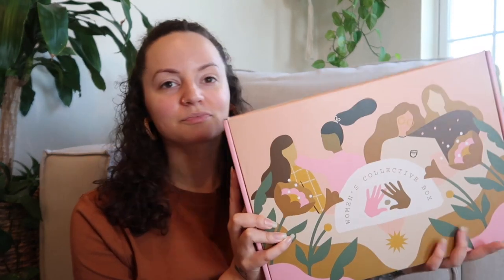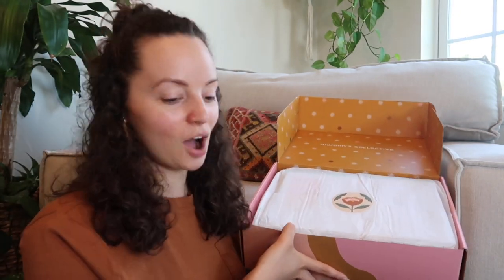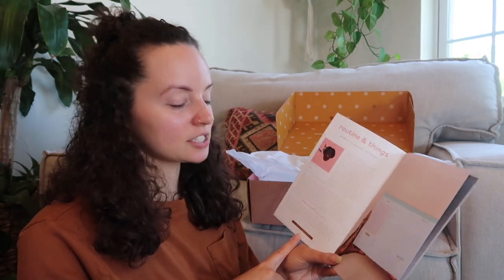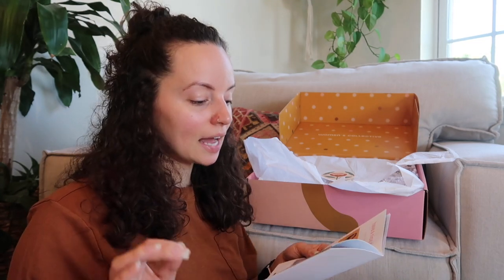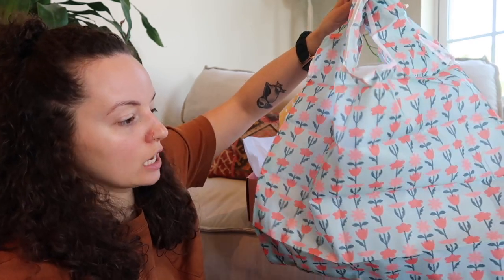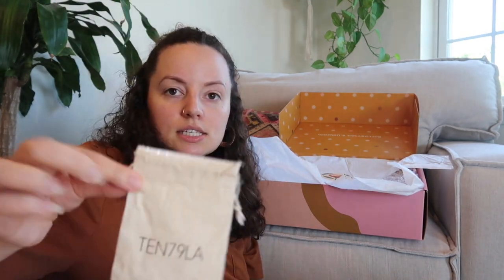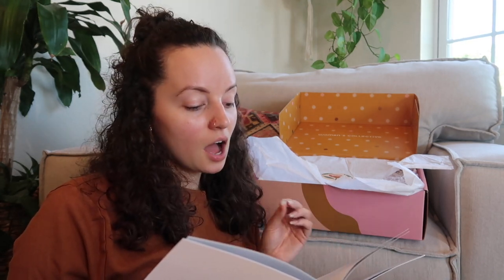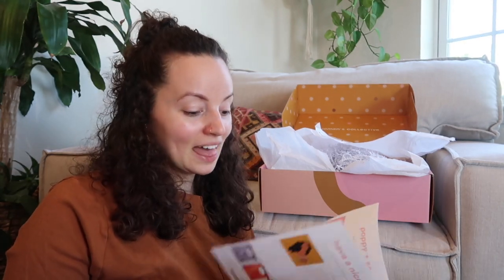Unboxing the Women's Collective Summer 2021 Box!!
This box just keeps getting better and better! So happy with all of these women-owned brands and being able to support them all! Like I said, if you were looking to get your hands on one of these boxes or anything in the marketplace, I have two codes for you for some money off!

Hope you enjoy this box as much as I do!